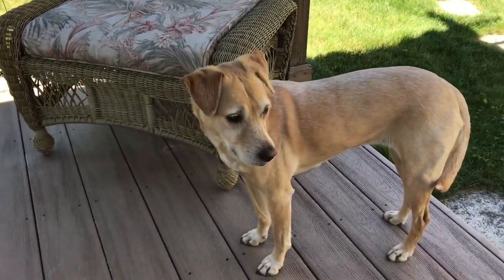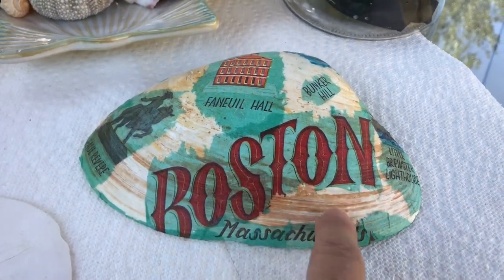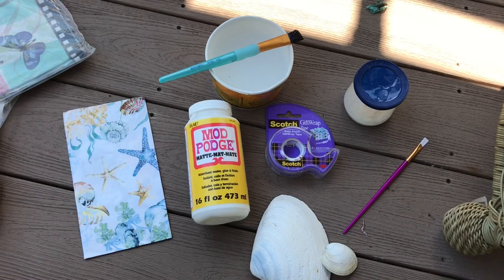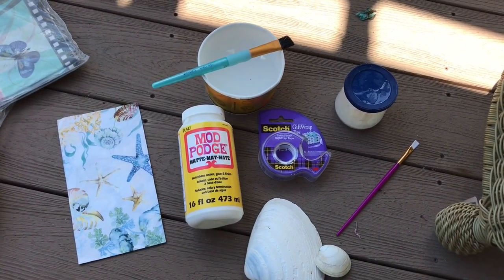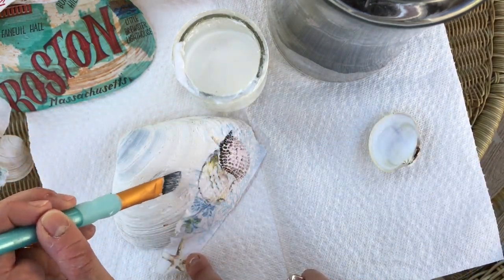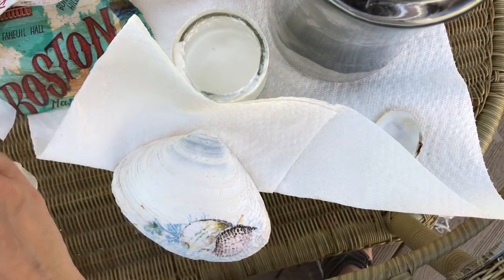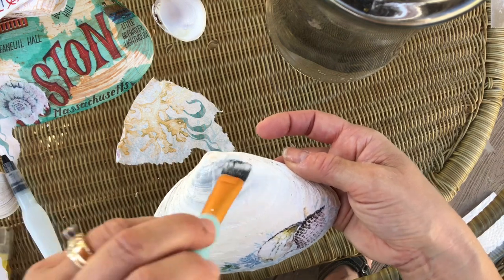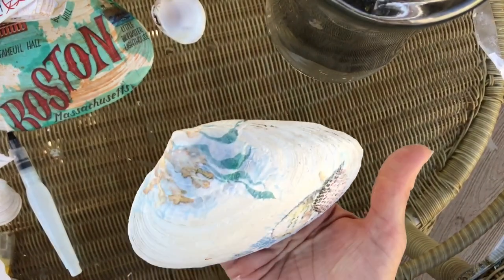SUNday FUNday Craft With Me - Decoupaged Sea Shells *GIVEAWAY Too!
Join me on this project perfect for Summertime!  I'll show you how to take some seashells and napkins to make "beachy" accents perfect for your home and garden!

Let me know you visited by liking one of my photos in the feed or becoming a new follower.

instagram (journals and book feed)

instagram (my general business feed)